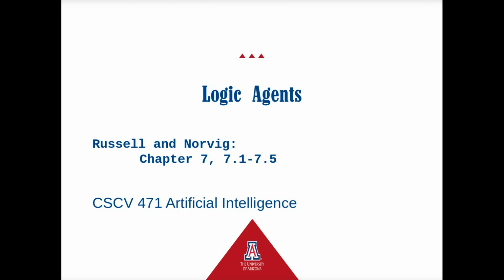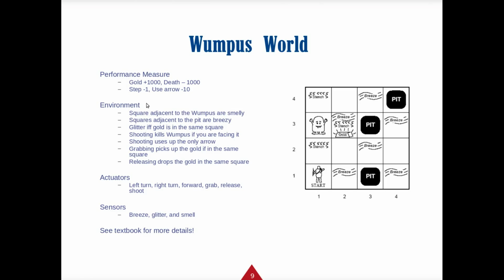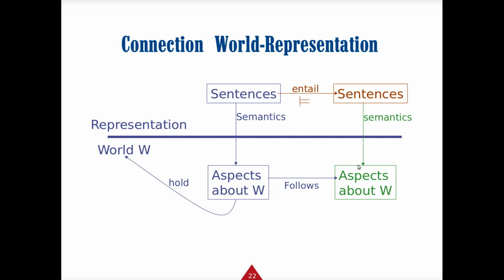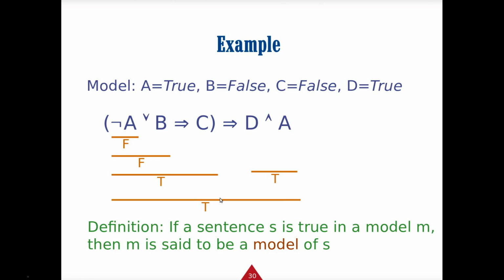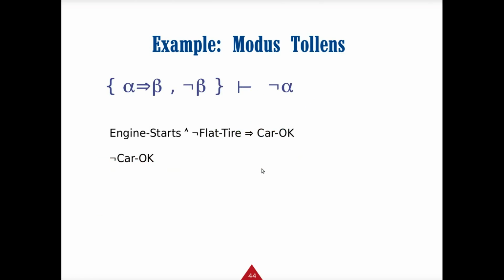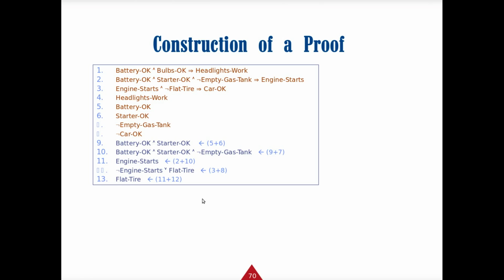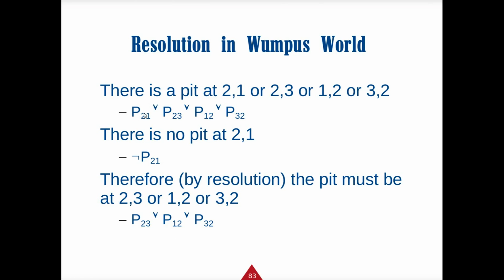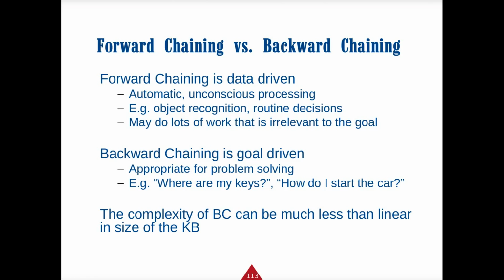University of Arizona CSCV 471: Lesson 7 Logic Agents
Overview of logic agents with basic overview of basic logic terms and how to make logic proofs